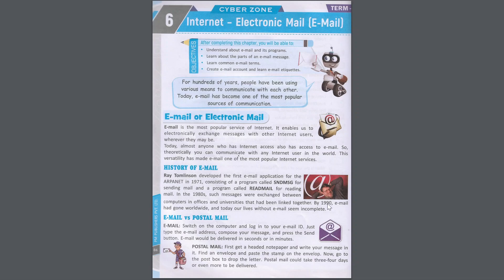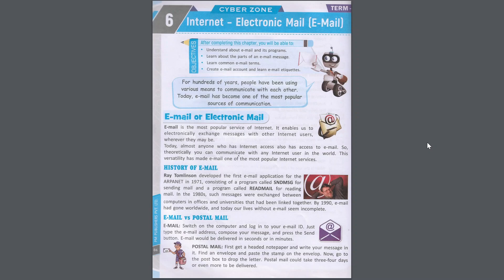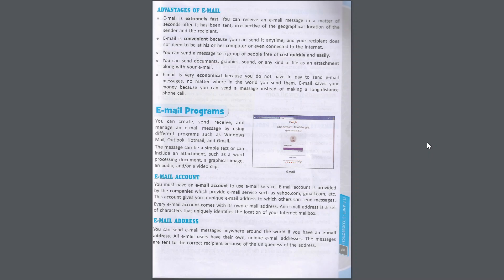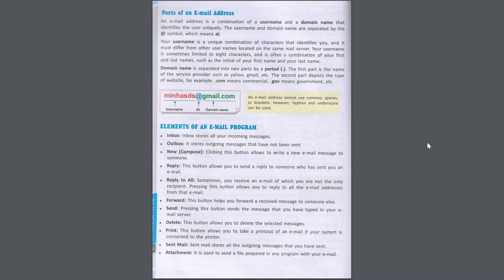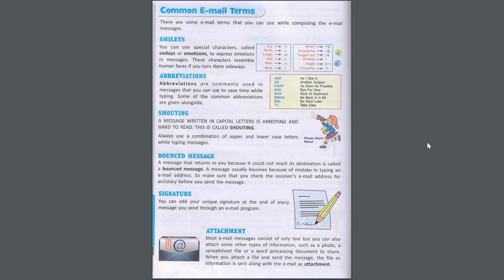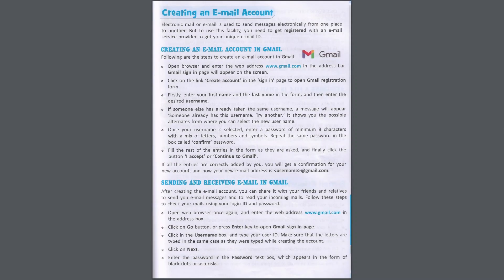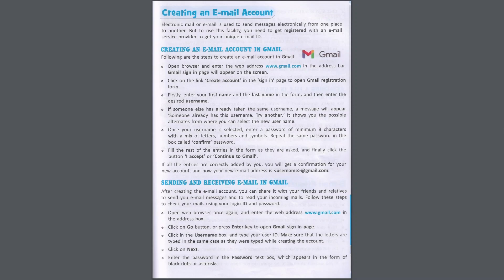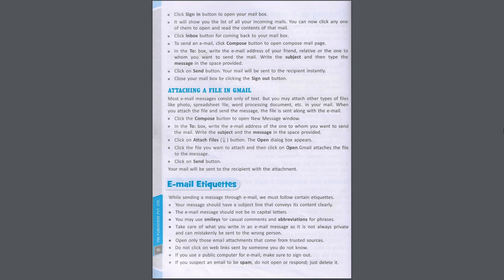Grade5 ICT Internet - Electronic Mail (E-Mail)